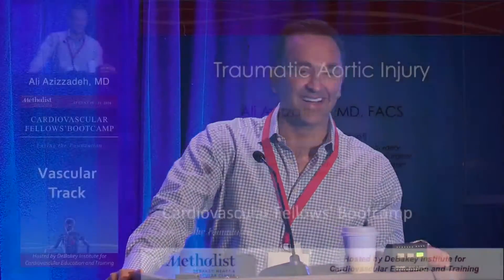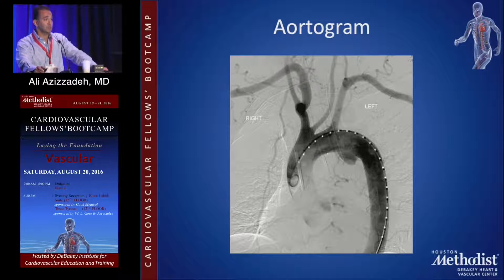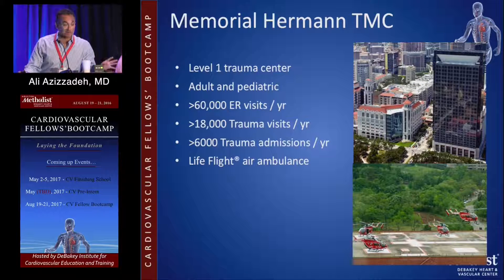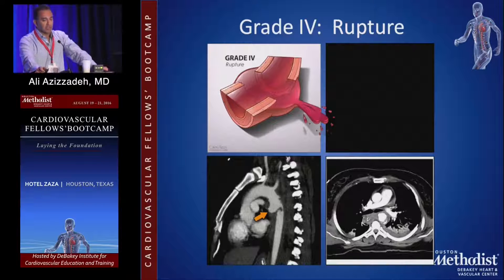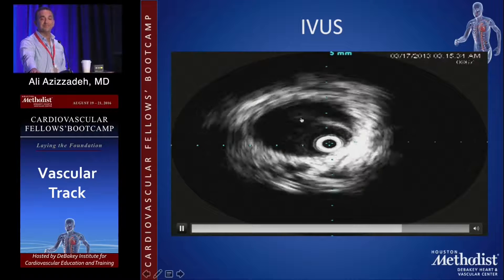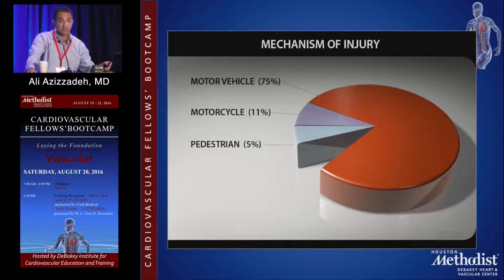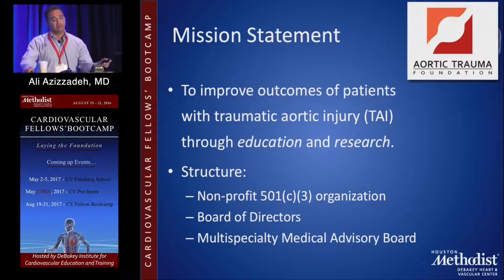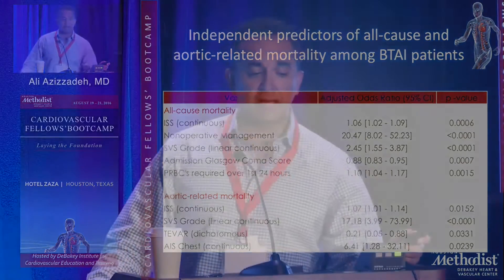Traumatic Aortic Injury (Ali Azzizadeh, MD) Saturday, August 20, 2016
THORACIC AORTIC ANEURYSM DISEASE SESSION

"Traumatic Aortic Injury"
Ali Azzizadeh, MD